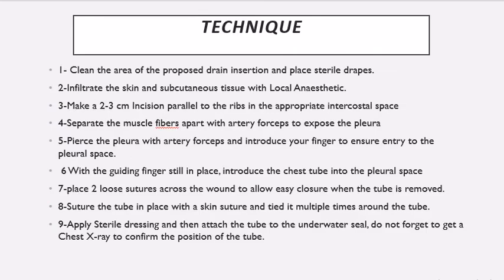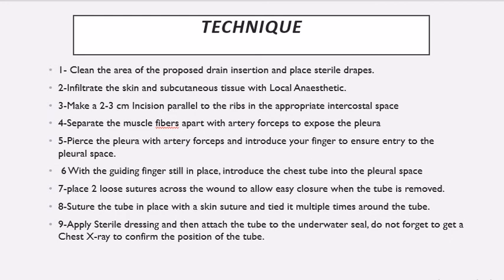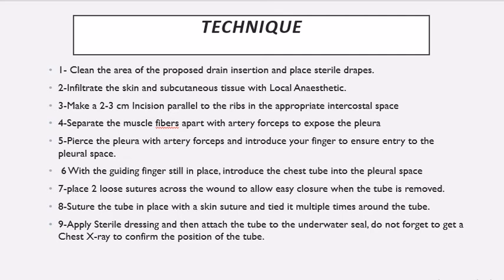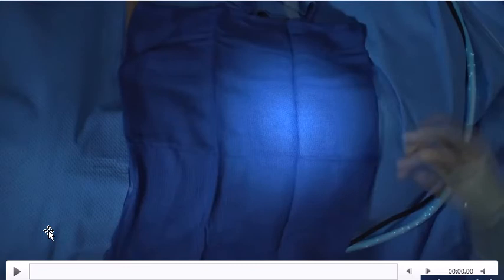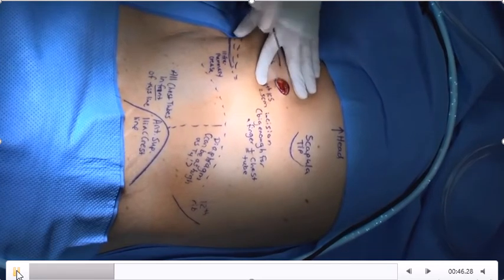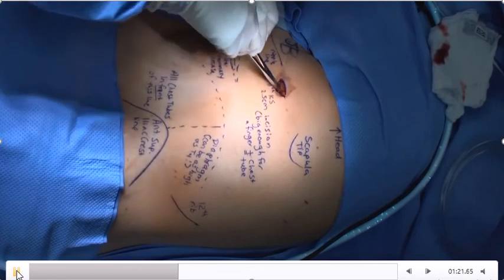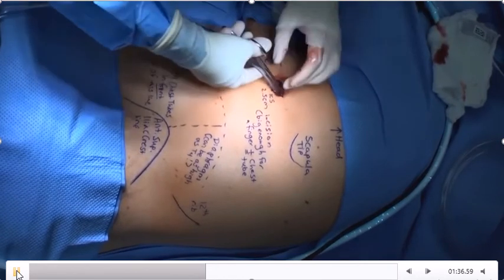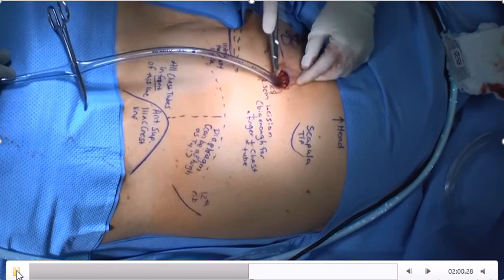chest tube insertion